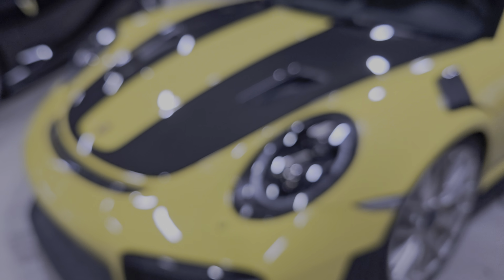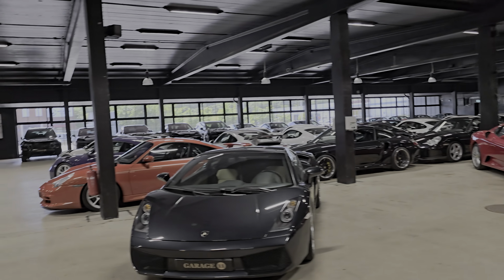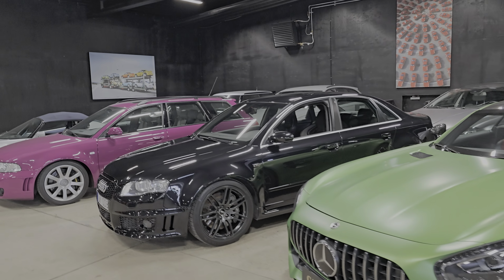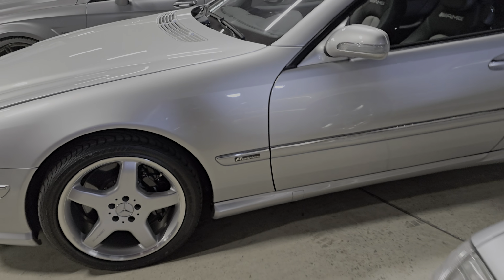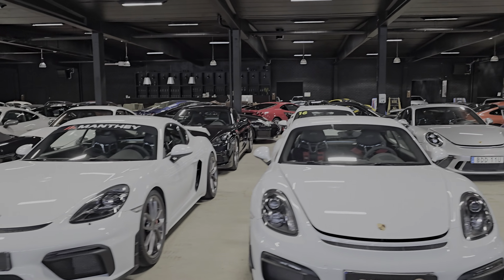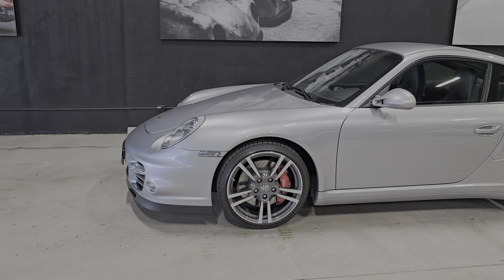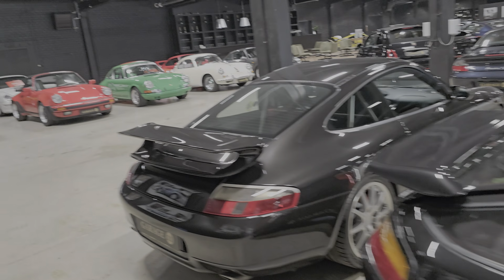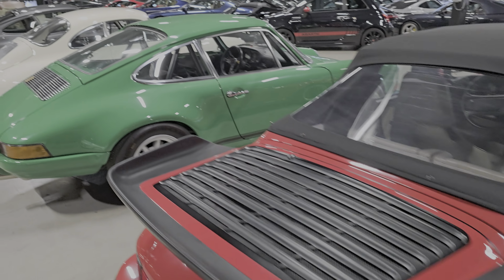Garage 11 Porsche heaven in Malmö, Sweden